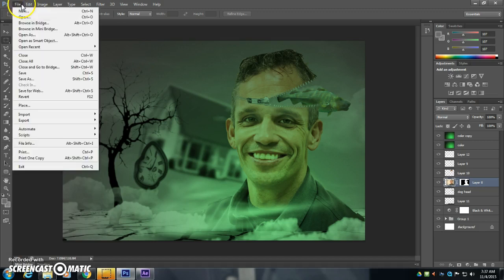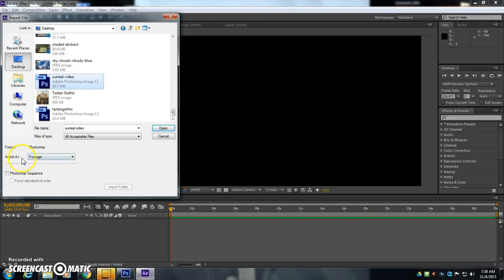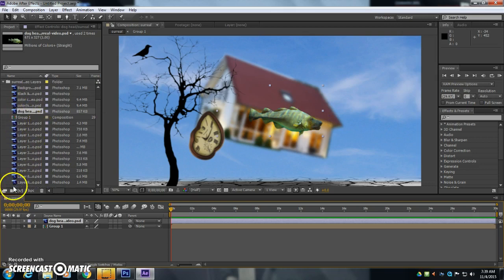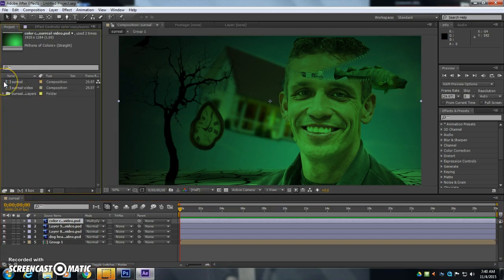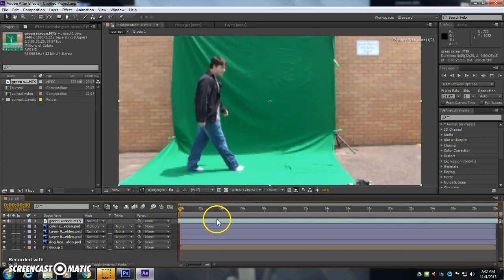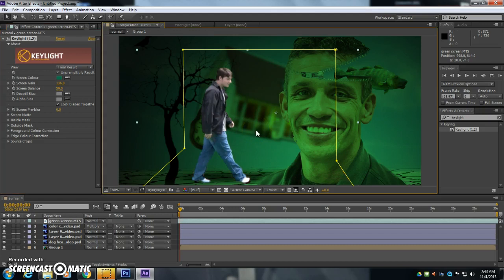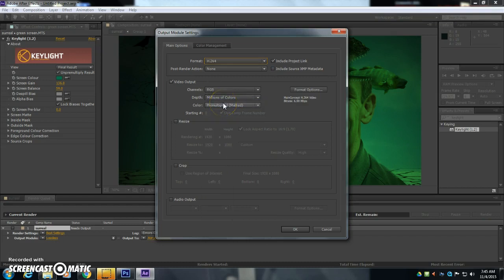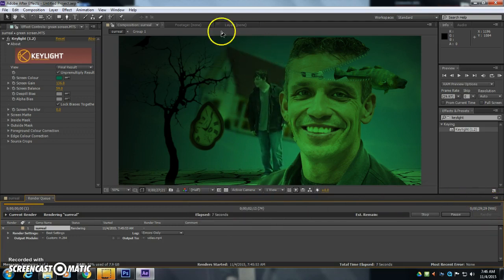After effects: surreal video